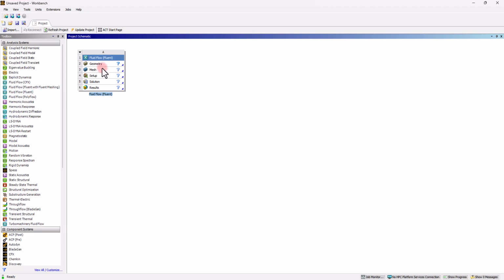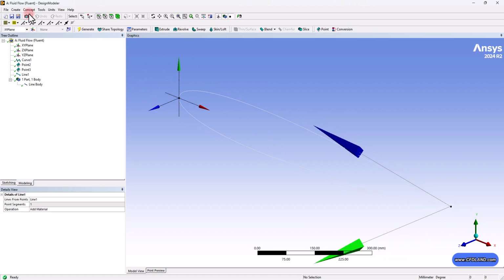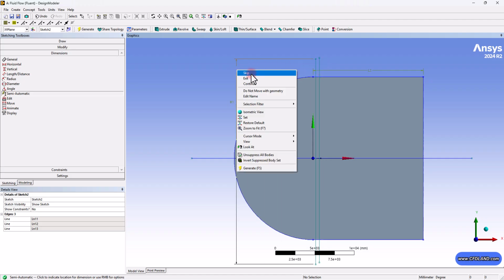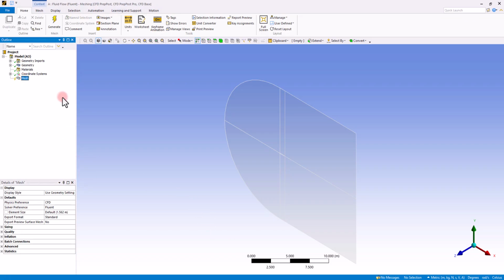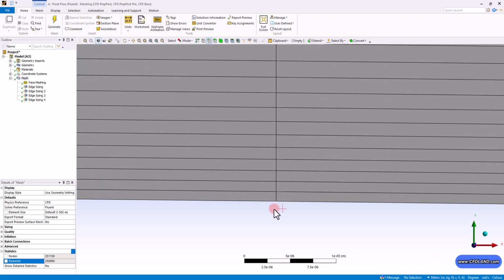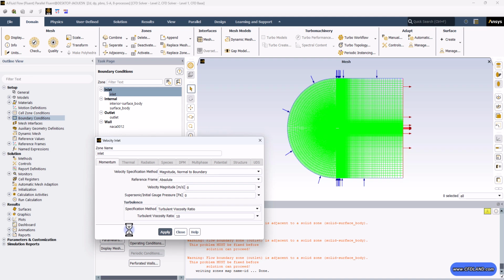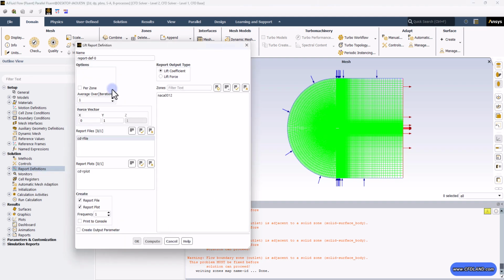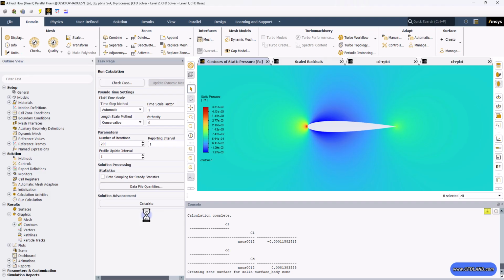NACA 0012 CFD Validation Step-by-Step in ANSYS Fluent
Validate your CFD like NASA! 🚀
In this real-world step-by-step tutorial, we match **NACA 0012 airfoil CFD results** against **NASA experimental wind tunnel data** using **ANSYS Fluent**. You’ll learn how to:
✅ Import and define accurate NACA 0012 coordinates
✅ Generate a high-quality mesh with y+ below 5 for precise wall resolution
✅ Apply correct boundary conditions for validation studies
✅ Configure solver settings for steady-state simulations
✅ Compare CFD results to experimental lift & drag coefficients
✅ Post-process pressure distribution and velocity contours

⏱️ Timeline:
00:00 🚀 Introduction & Project Scope
00:06 📑 NASA Experimental Data Overview
00:17 📐 Defining NACA 0012 Coordinates
01:17 🛠 Mesh Generation & Trailing Edge Closure
02:00 📊 Exporting CSV for Geometry
20:53 📏 y+ Thickness Calculation & First Layer Settings
21:42 🔳 Face Meshing Setup
28:21 🎯 Final Mesh Quality Check (y+ less than 5)
28:56 🏷 Boundary Labeling & Inlet/Outlet Setup
05:59 🌬 Boundary Conditions: Velocity Inlet & Clean Air Turbulence Ratio
07:03 ⚙ Pressure Outlet Setup
08:01 🧮 Solver Choice & Discretization (Second Order)
09:00 📉 Convergence Criteria & Residual Monitoring
13:44 🔍 Stabilizing Drag & Lift Readings
14:48 📊 Comparing CFD vs NASA Wind Tunnel Data
15:19 ✅ Validation Results: Lift ~0, Drag Matches Experiment
18:22 ⚡ Pressure & Velocity Distribution Visualization
19:03 📌 Suggestions for Other Angles of Attack
19:24 📢 Closing Remarks & Tutorial Wrap-up

🎯 Perfect for aerospace, mechanical, and CFD engineers, as well as students aiming for research-grade accuracy.